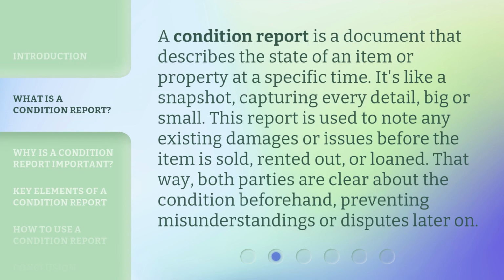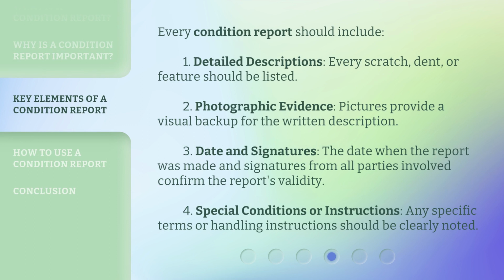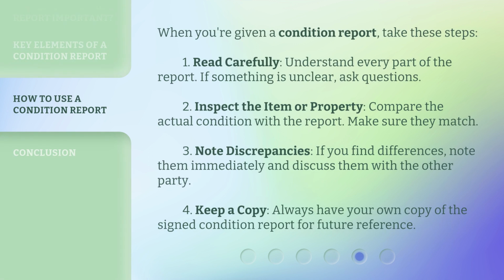Understanding the "Condition Report": A Guide for English Language Learners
00:00 • Introduction - Understanding the "Condition Report": A Guide for English Language Learners
00:39 • What is a Condition Report?
01:10 • Why is a Condition Report Important?
01:35 • Key Elements of a Condition Report
02:09 • How to Use a Condition Report